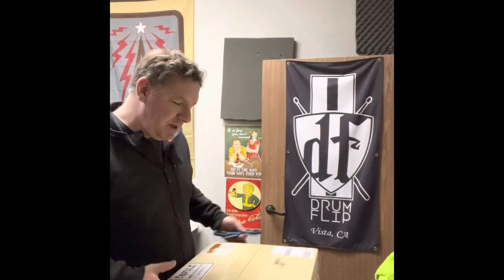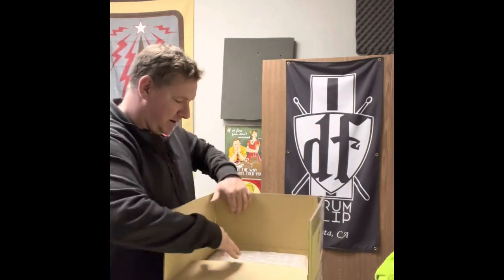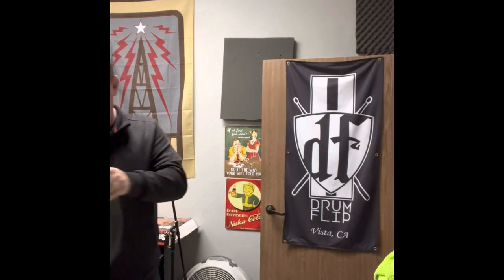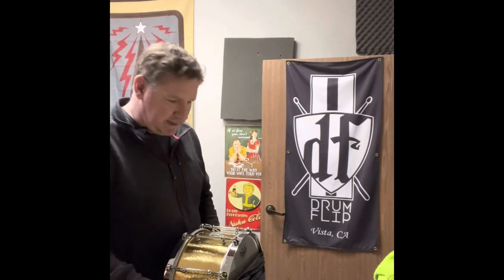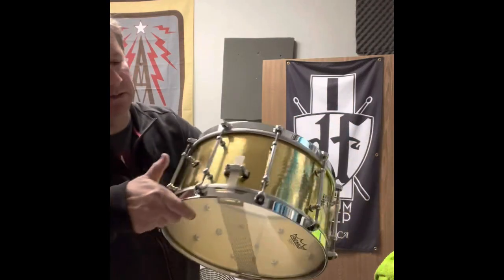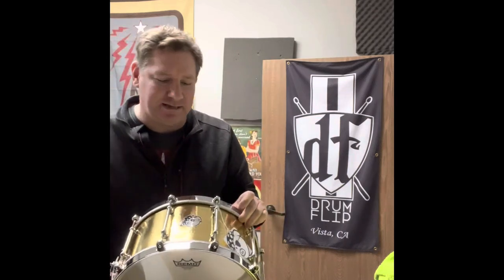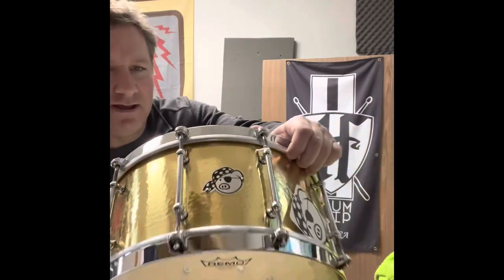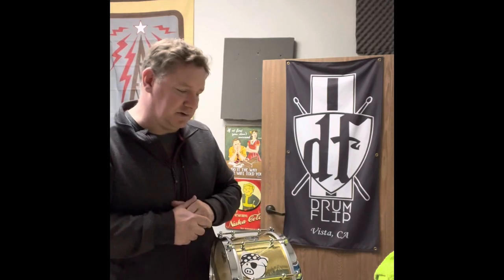Pork Pie Hammered Brass Snare Unboxing 1 of 10!!